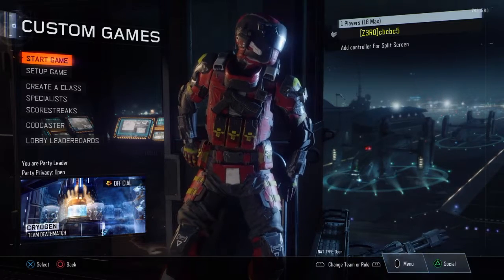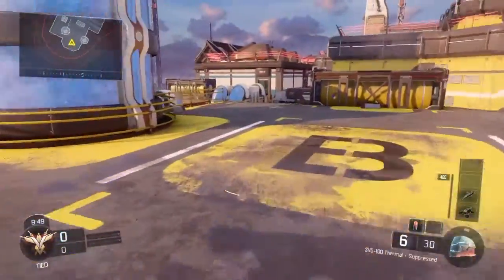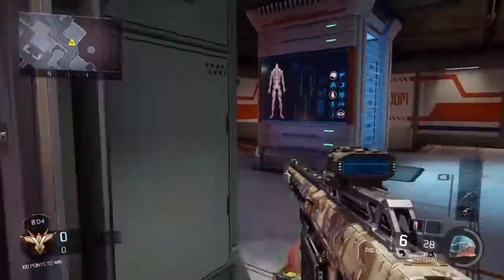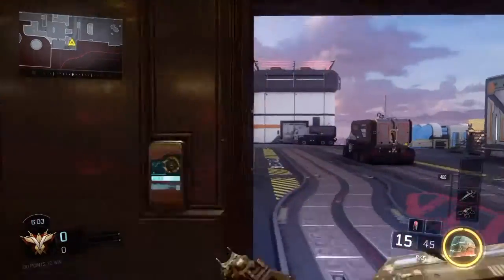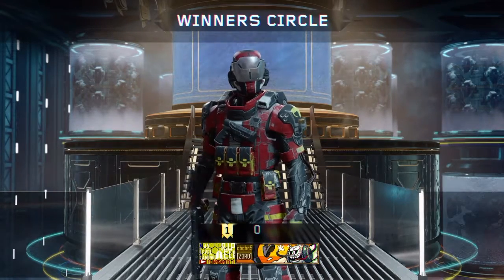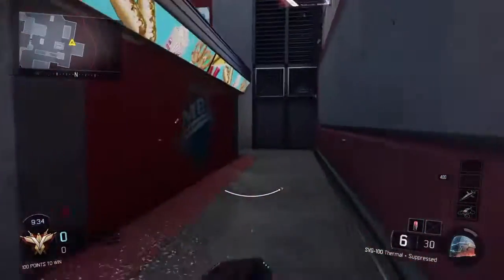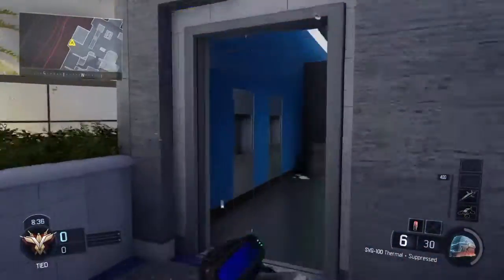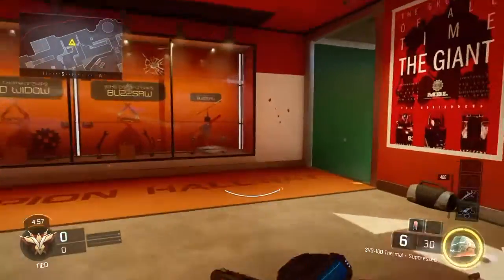Bo3 DLC 3 maps pt 2